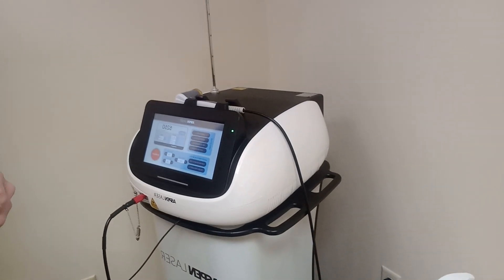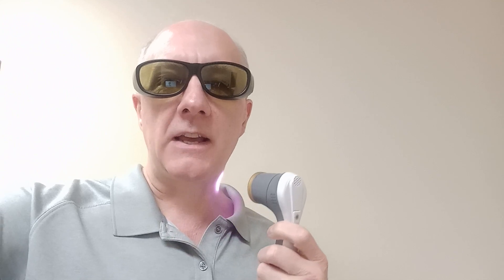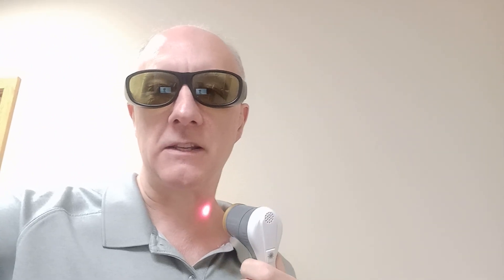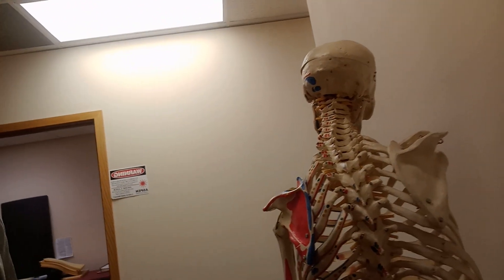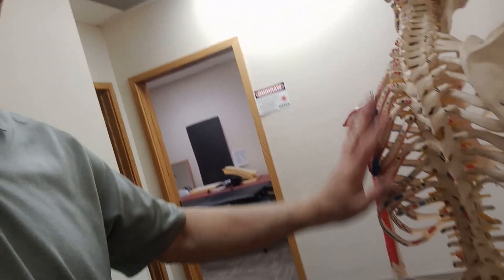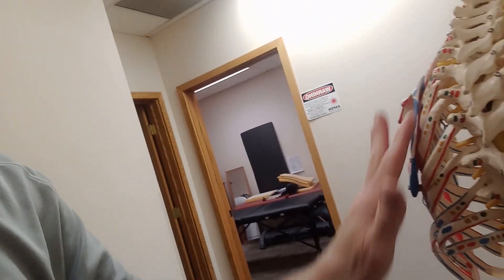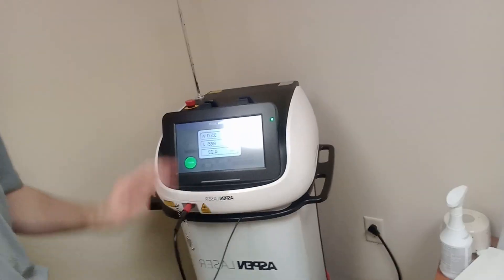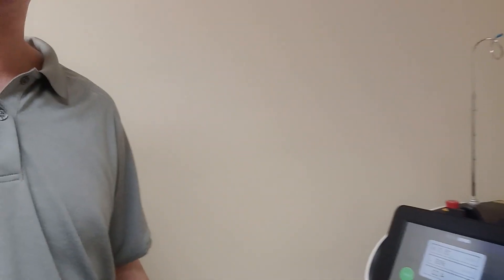March 15, 2022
Introduction to new Aspen Apex laser and treatment of erector spinal muscles.